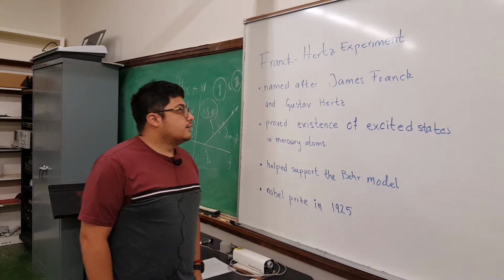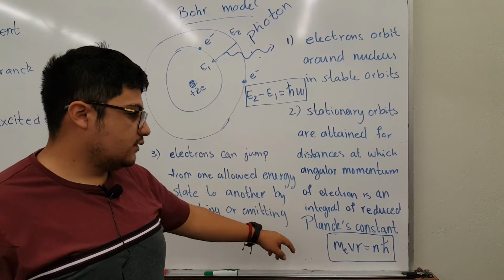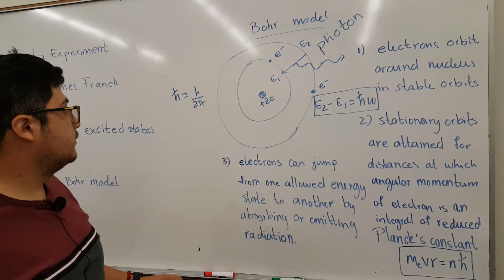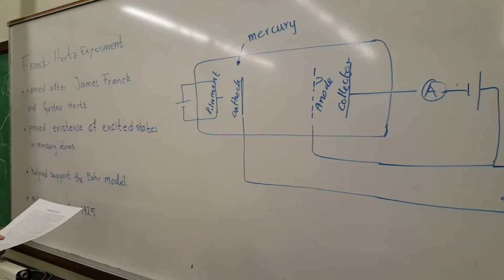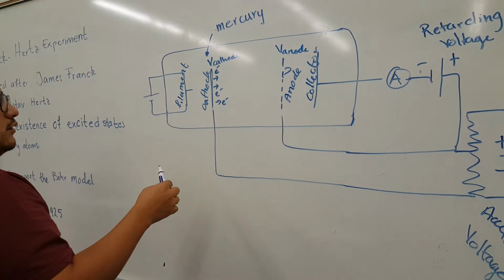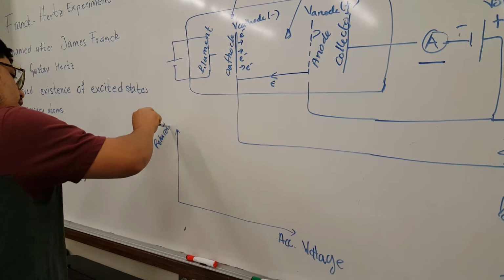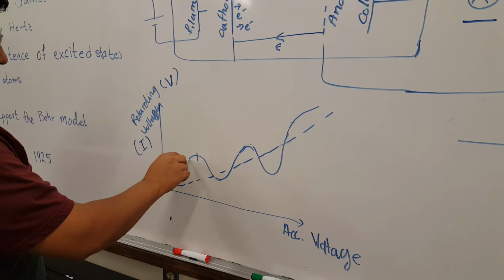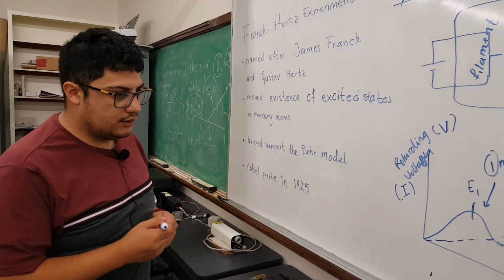Frank Hertz 1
This is the "Theoretical Background" of the Frank-Hertz Experiment.